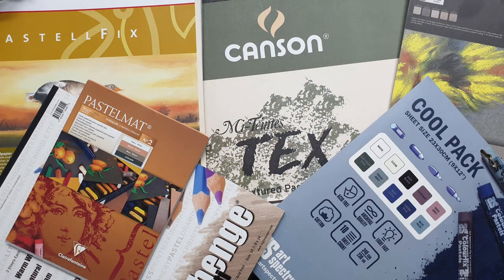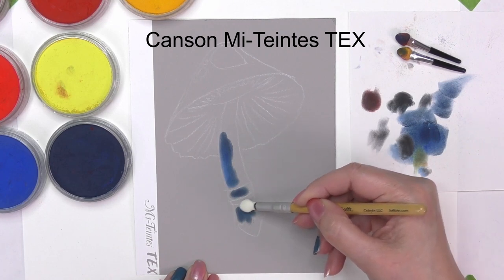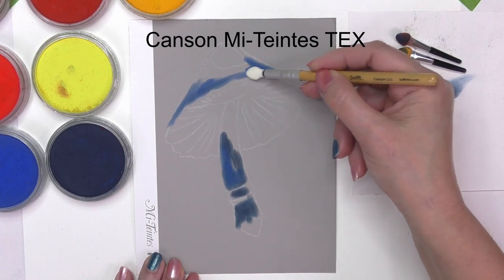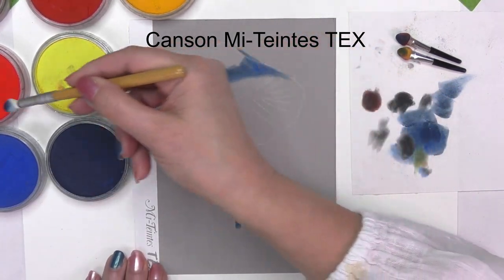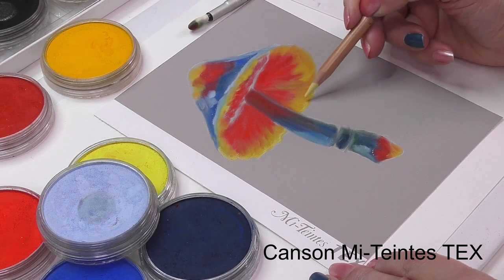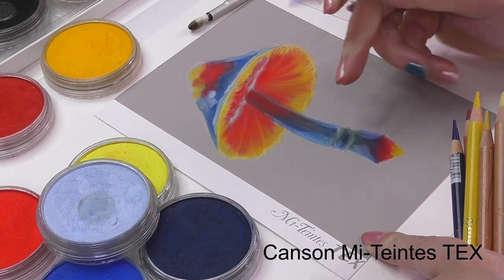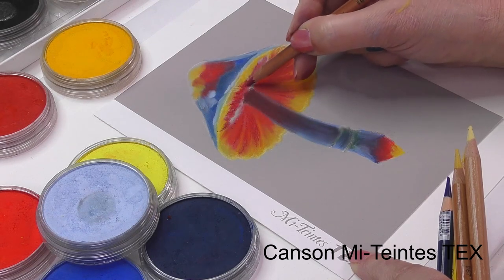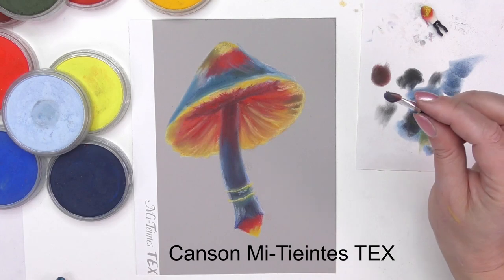Panpastels on Canson Mi Teintes Tex | Touch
In this demonstration, I will focus on the papers with PanPastels.

I will do a study on eight papers. This study is on Canson Mi-Tientes Tex (Touch) using Sofft Tools sponges, knives, and applicators.

The art supplies I use are listed below:
Pan Pastels
Canson Mi-Teintes TEX
Pastels pencils Bruynzeel, Stabilo Carbothello, Gioconda
Sofft Tools and Sofft Tool applicators